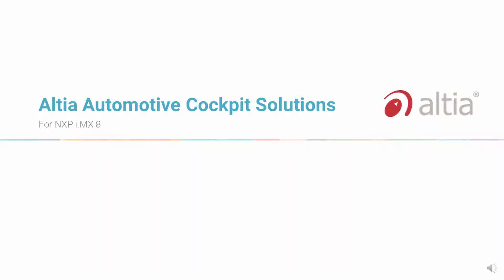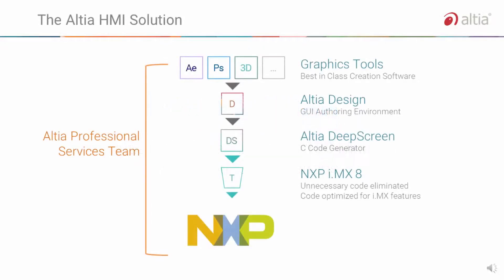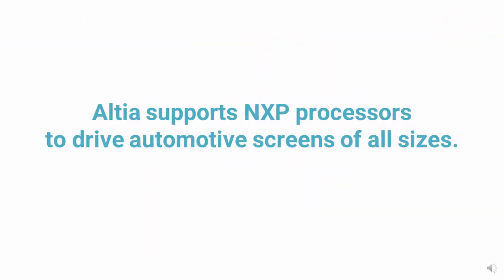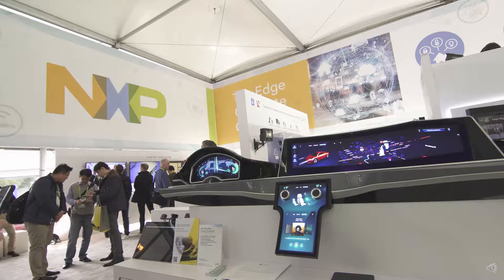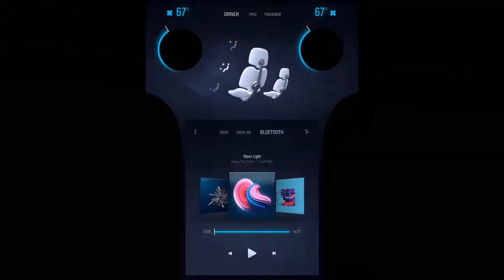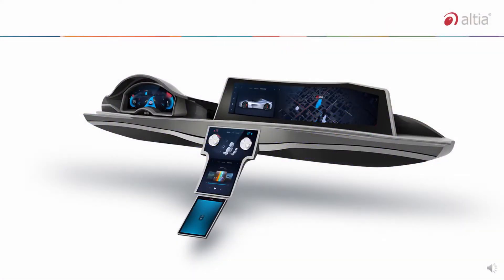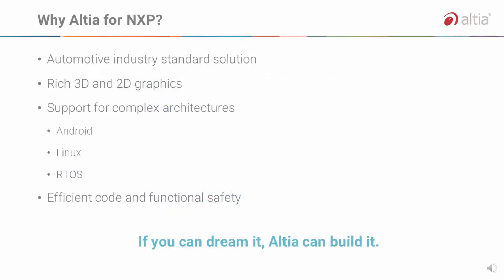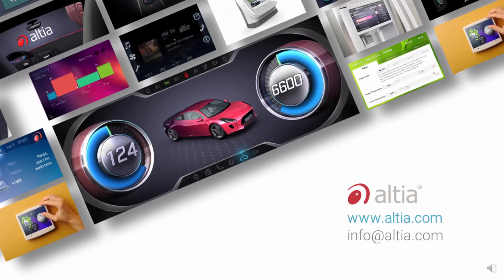Altia HMI Software and Services | Automotive Cockpit Solutions for NXP i.MX 8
Learn more about Altia's user interface software -- designed into over 100 million vehicles around the world -- and our solutions for the NXP i.MX family of processors.